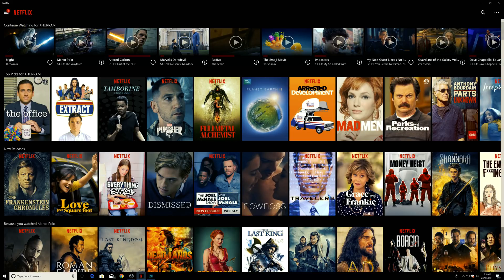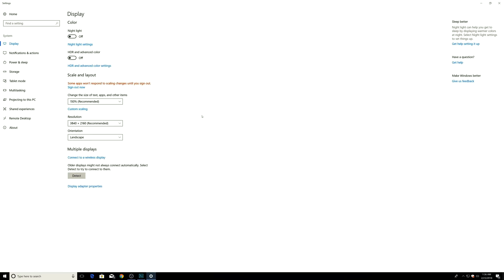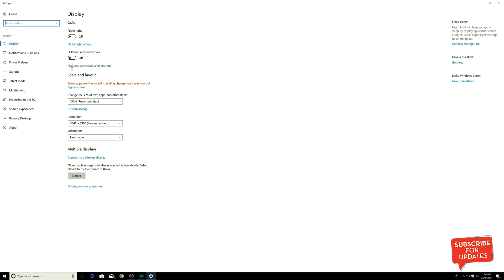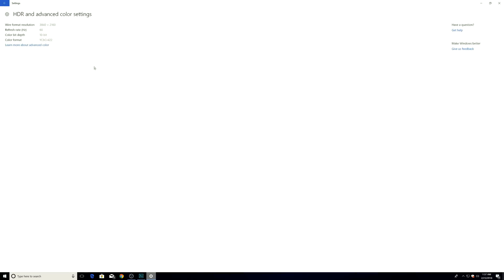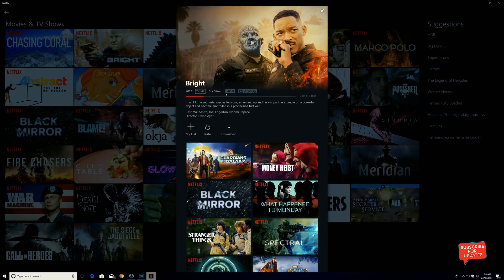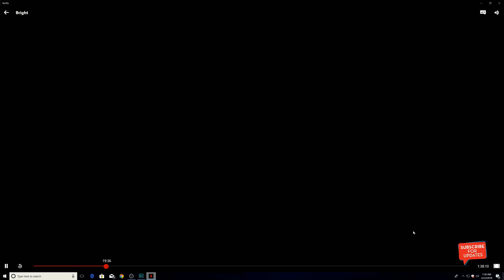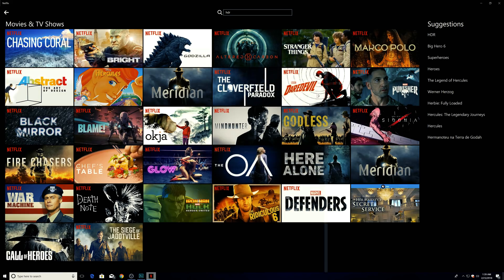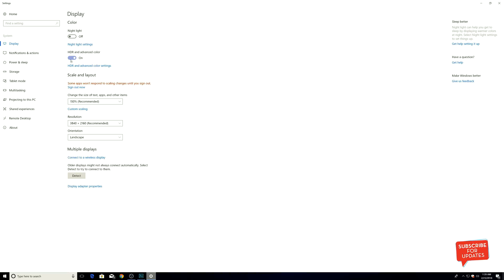Watch Netflix in HDR on Windows 10 PC with 4K HDR Monitor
WinX DVD Ripper can convert any DVD movies to MP4 for iPhone, Android
WinX DVD Ripper assists people to convert any DVD to MP4 video and 1:1 backup DVD to ISO on Windows (10 ) without quality loss. Powered by GPU-acceleration, it can convert a full DVD movie in just five minutes without quality loss.

This is tutorial about how to watch Netflix in HDR on Windows 10  PC using a 4K HDR Monitor.
Even if you have a 4K HDR monitor it is required to perform some settings in order to watch 4K HDR Content on it.
In this tutorial you can learn how to watch Netflix in 4K HDR on any HDR enabled 4K Monitor.
Windows 10 Supports HDR 10 standard.